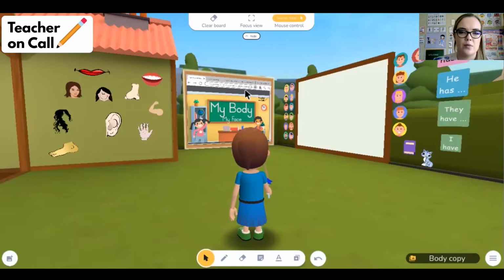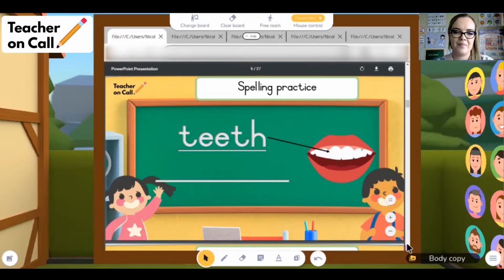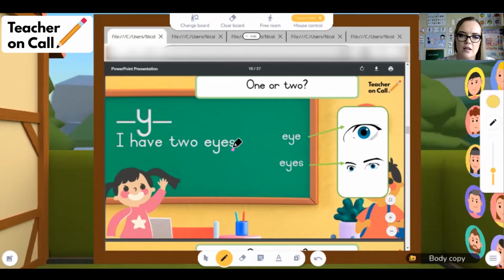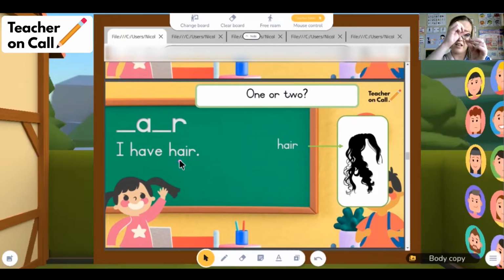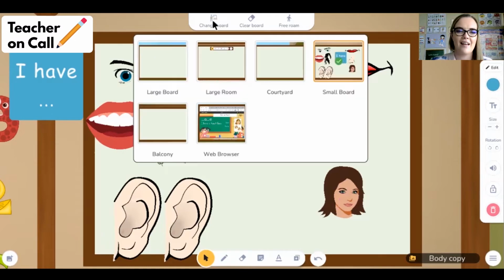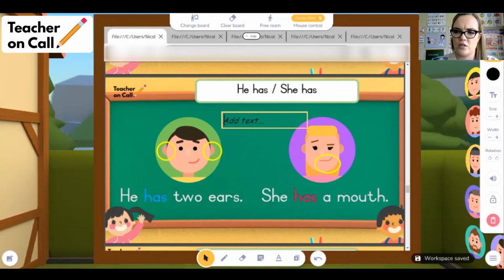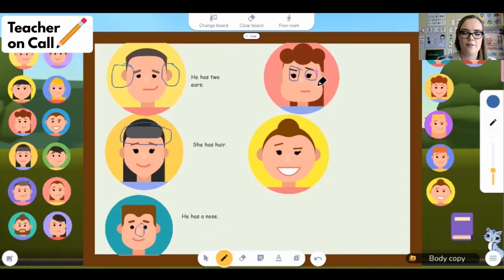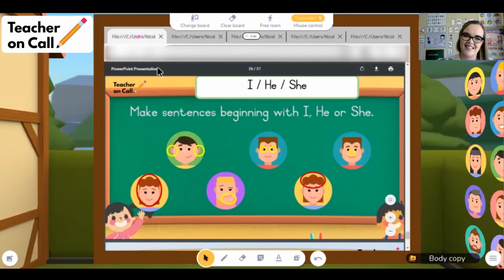My Body Lesson 1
My Body Lesson 1 is part of a four-part lessons series where you can learn the different body parts, how to use ‘I have’, ‘she has’ and ‘he has’, when to add -s for more than one body part (plural), choose the correct sentences and reading.  This video is the first lesson in the four-part lesson series.  To access the course (including three more videos and downloadable courseware), click on the Teach:able .